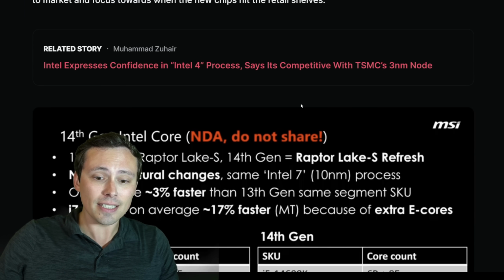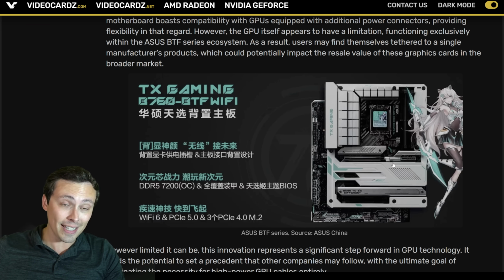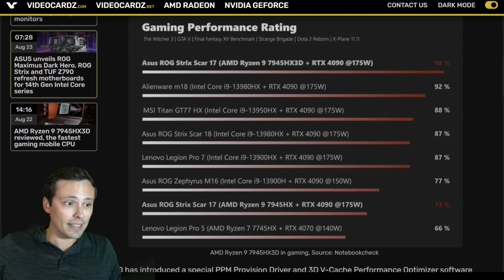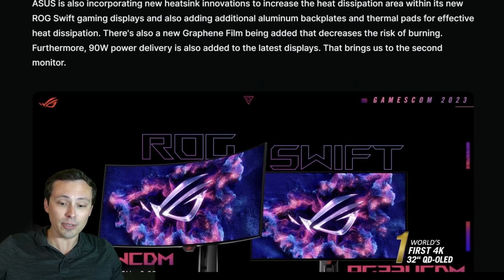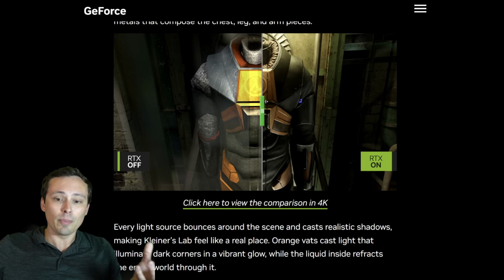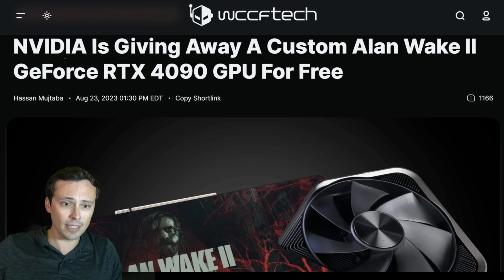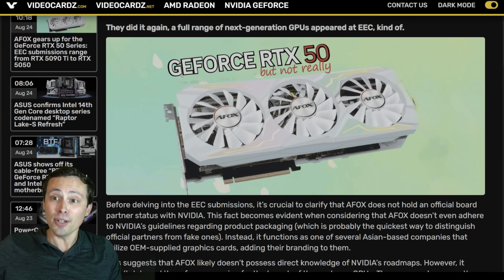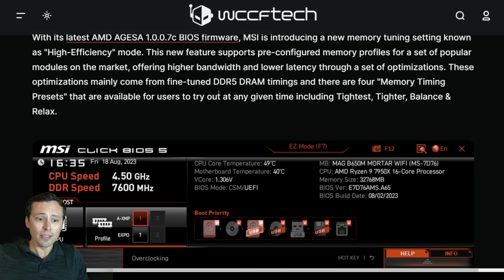PC Hardware News!!! GPU and CPU News!!!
All the latest GPU News and CPU News!!